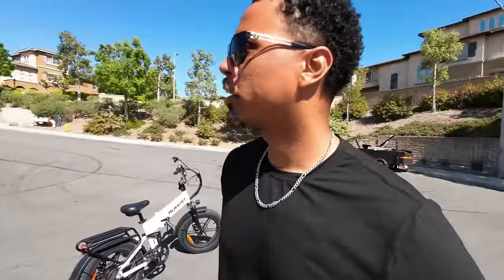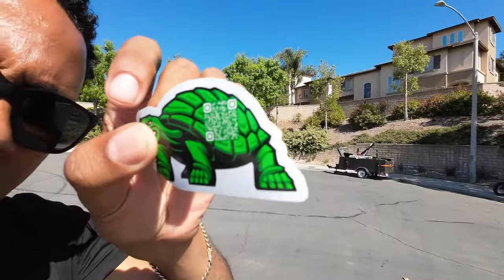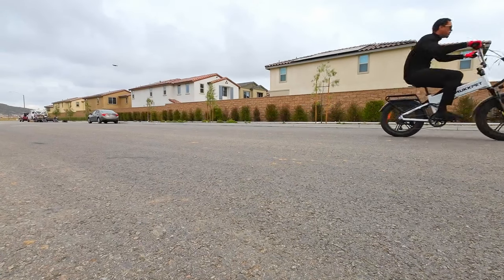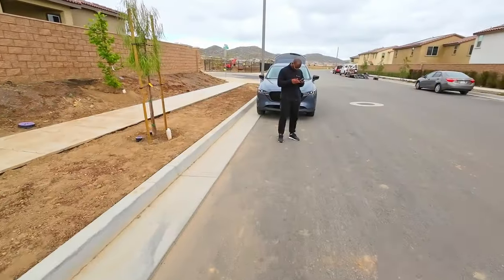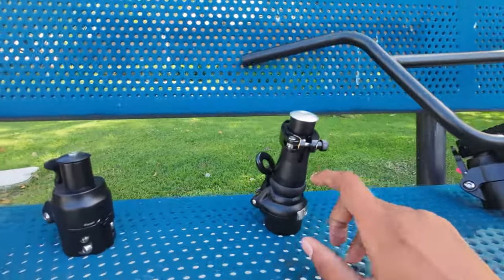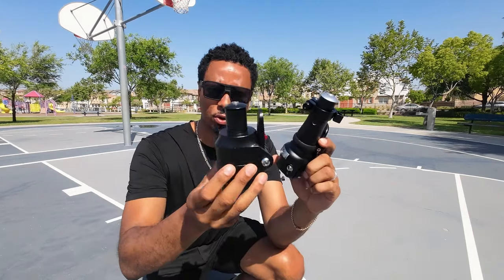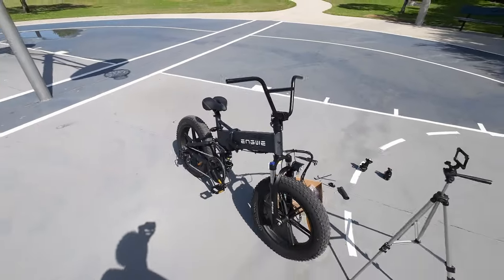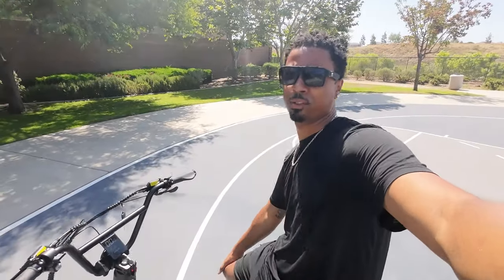How to switch to FOLDING BMX HANDLEBARS with the Turtle Neck Stem!